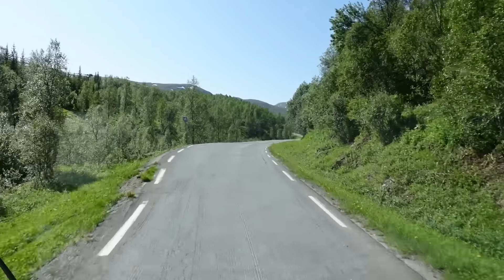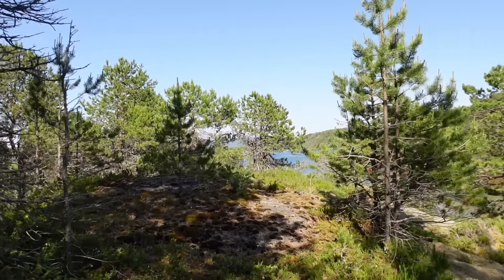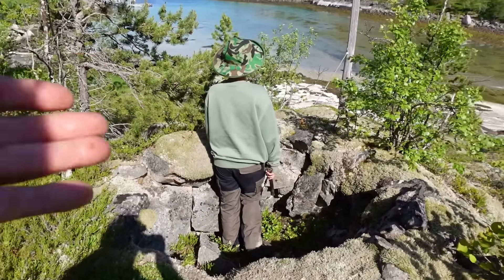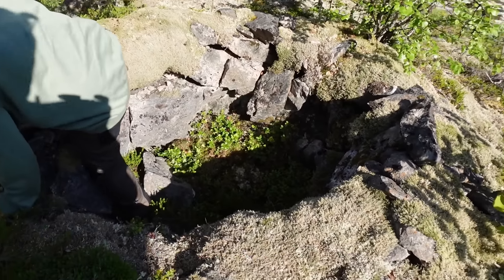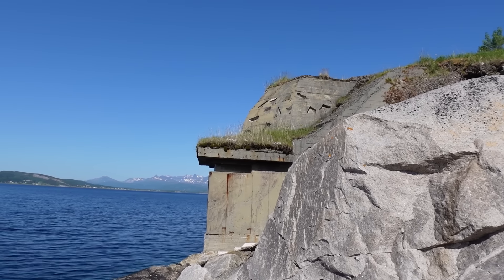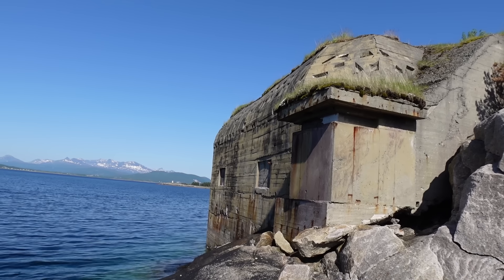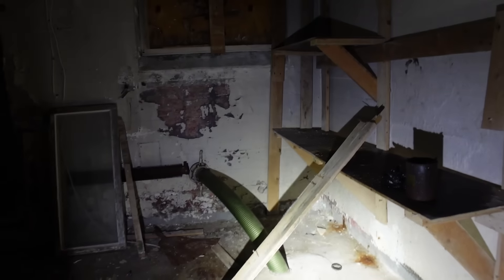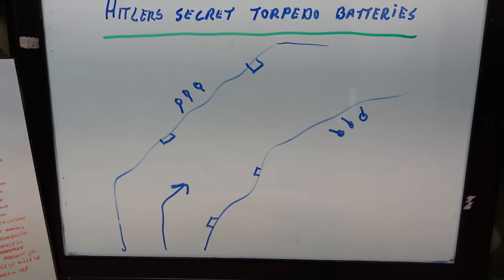Hitlers secret weapons. We found it out in the wilderness. AMAZING place !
Hitlers secret weapons. At this location we found out what Hitler ordered to be there and they hid it into the mountain..AND we go inside..
AMAZING place !